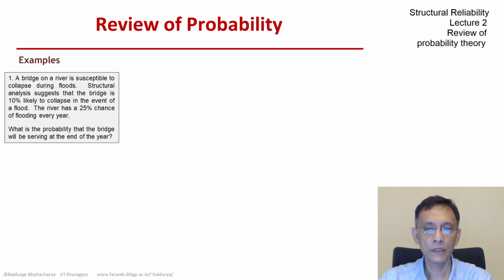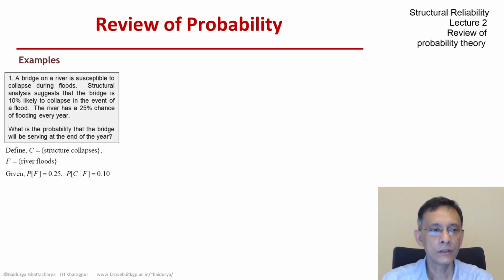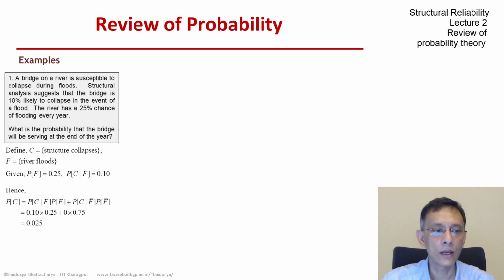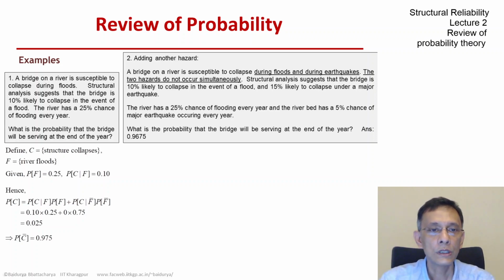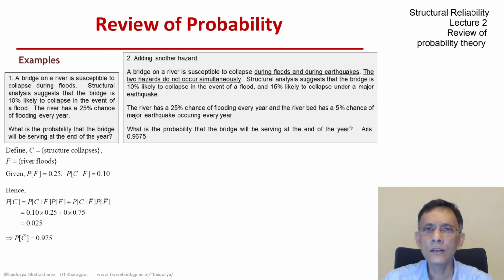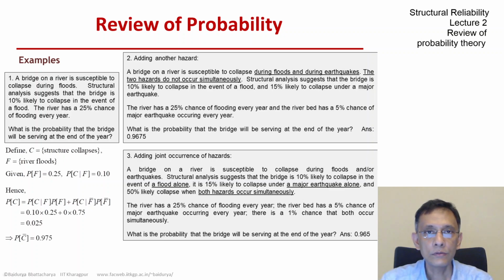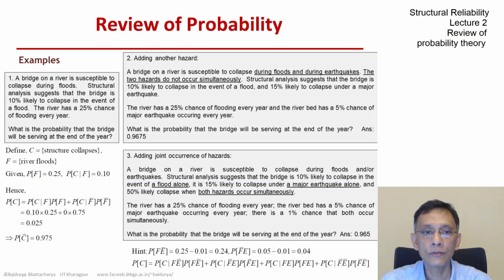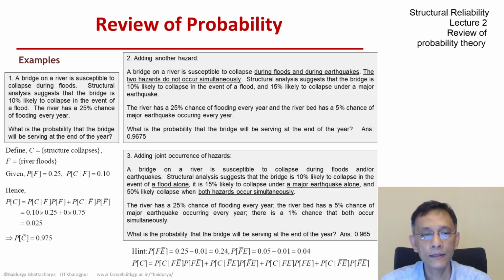STRUCTURAL RELIABILITY Lecture 02 module 07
Example of Probability Problem involving the Game of Bridge